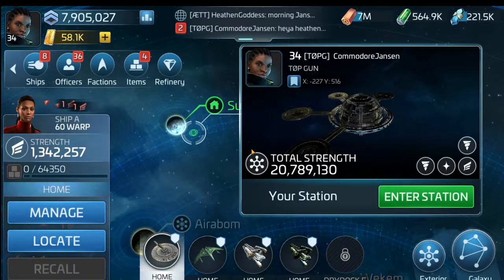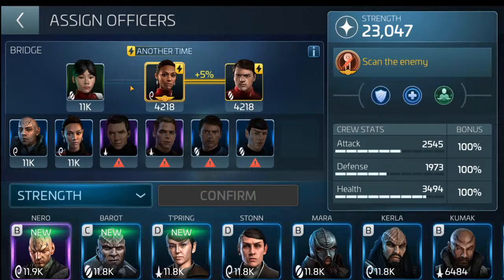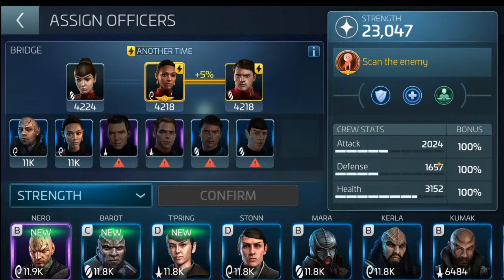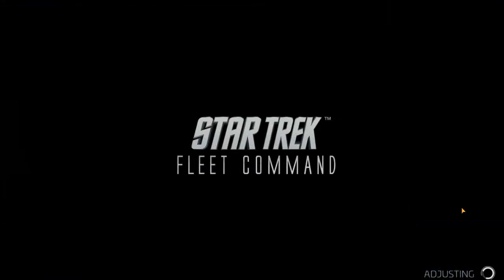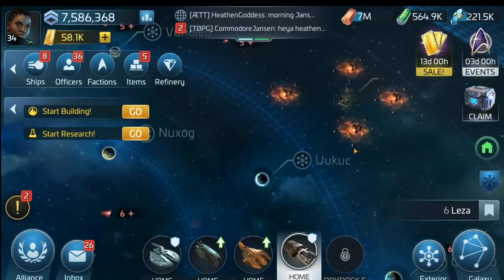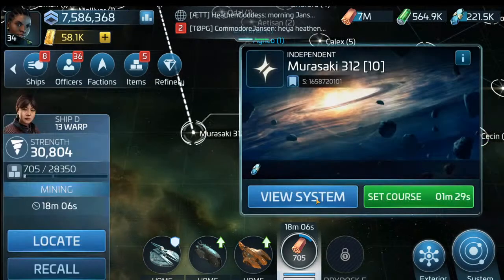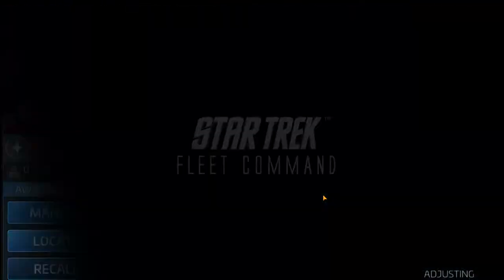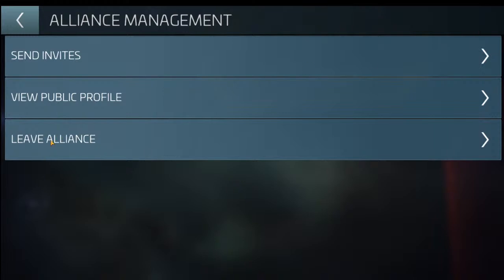Star Trek Fleet Command - Beginners guide 08/2020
here is the discord link for the LCARS server